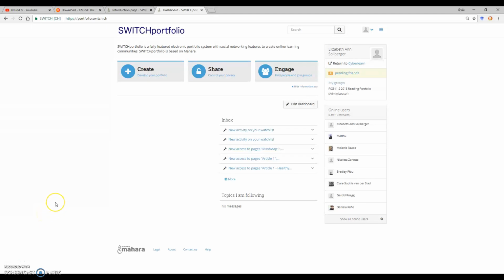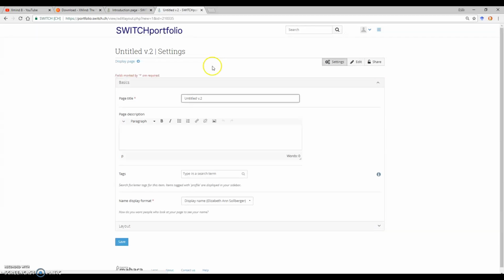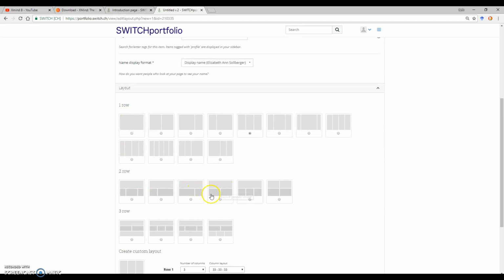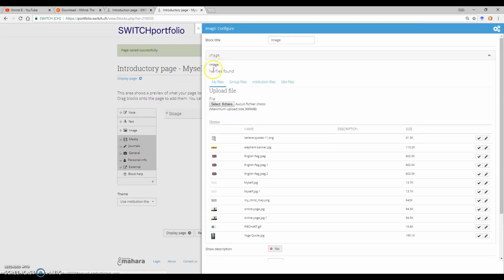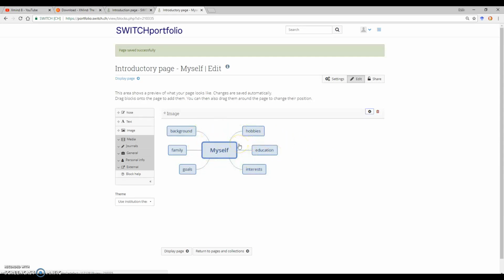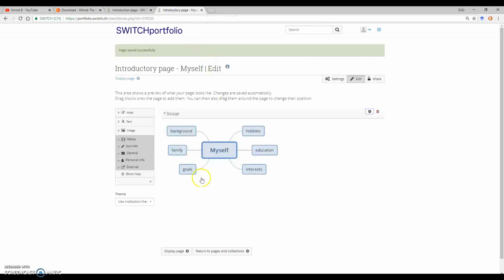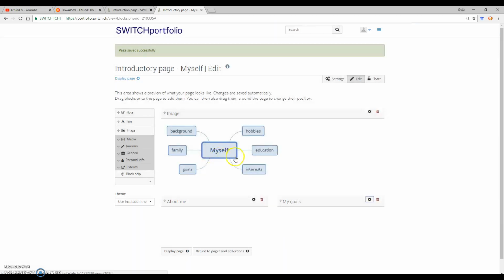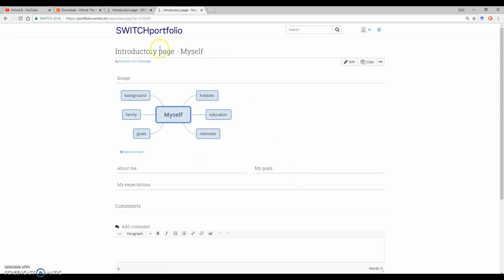STEP 2: 'Myself' Introductory page